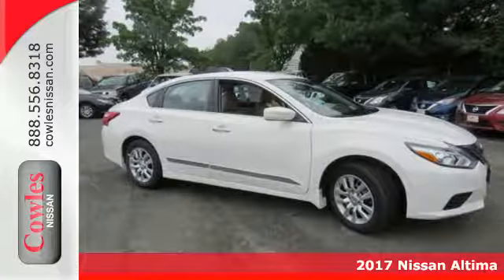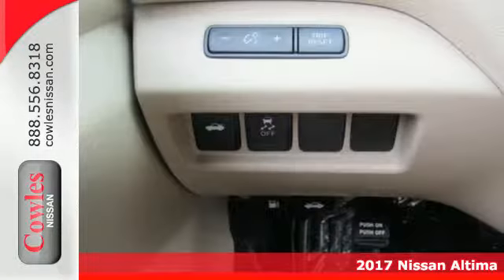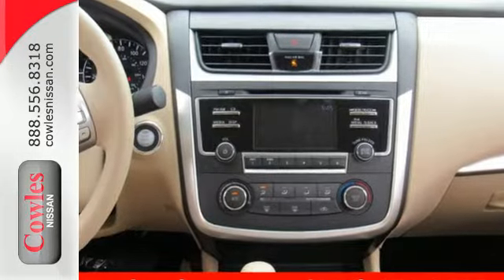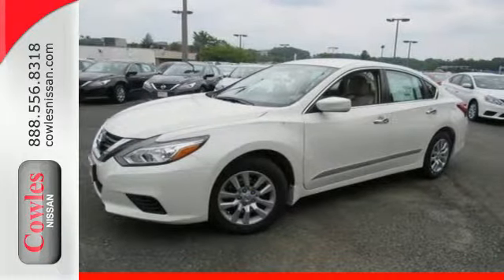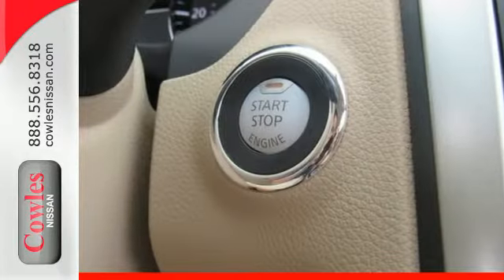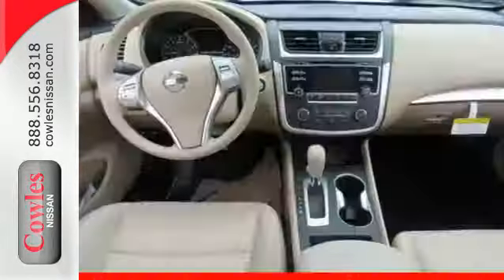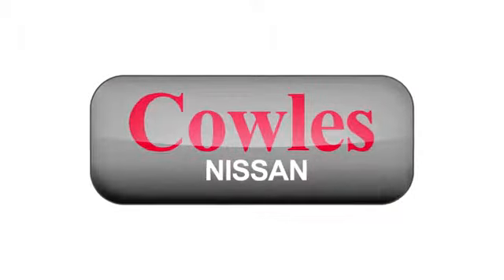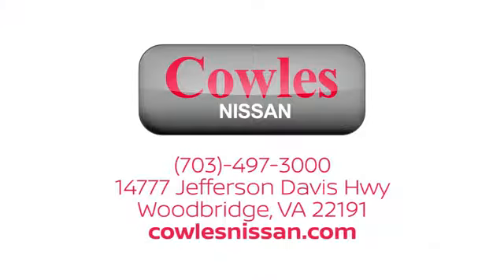New 2017 Nissan Altima Washington DC VA Woodbridge, VA #170962 - SOLD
Year: 2017
Make: Nissan
Model: Altima
Trim: 2.5 S
Engine: 2.5L 4-Cylinder
Transmission: CVT with Xtronic
Color: White
Interior: Beige
Stock #: 170962
VIN: 1N4AL3APXHC277683

Address:
14777 Jefferson David Hwy